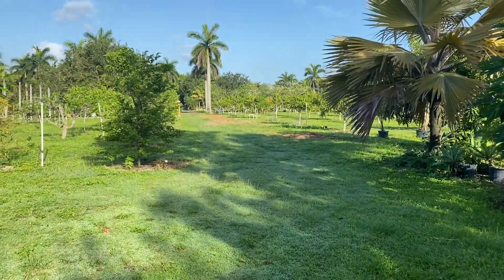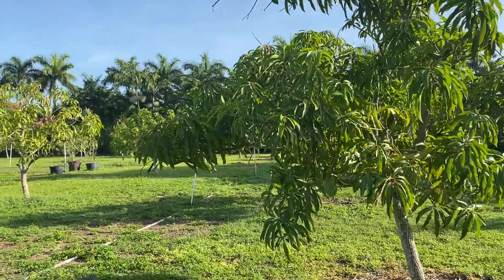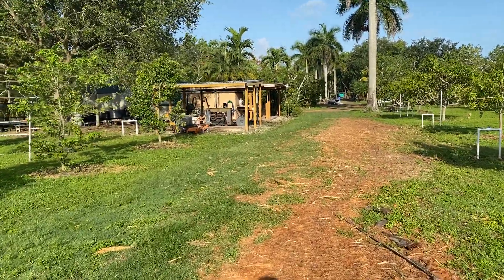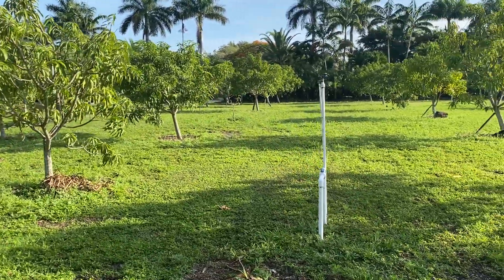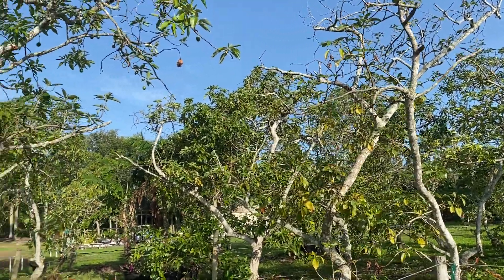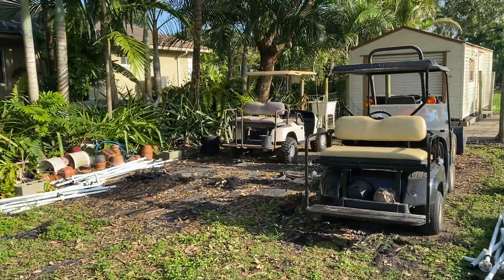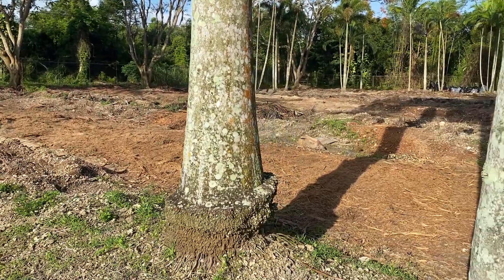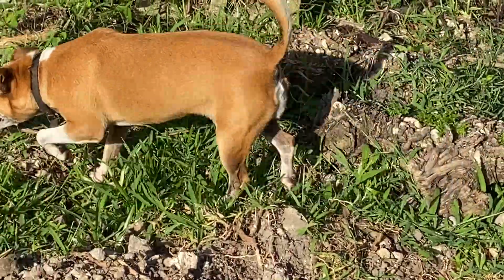Tropical Fruit Harvest and Upcoming Projects in the Farm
Mango harvest is ending, but sugar apple is ready soon.  Also, upcoming projects in the farm.